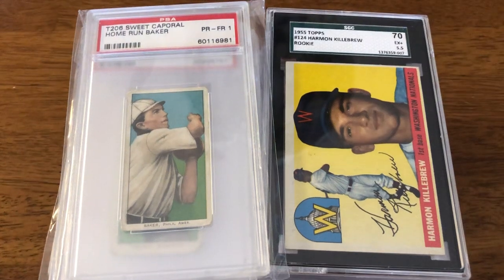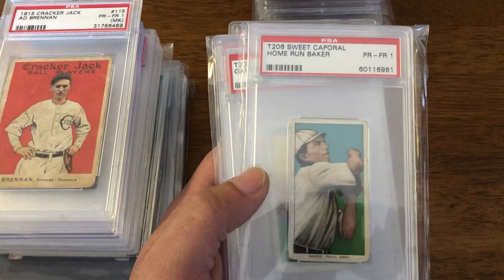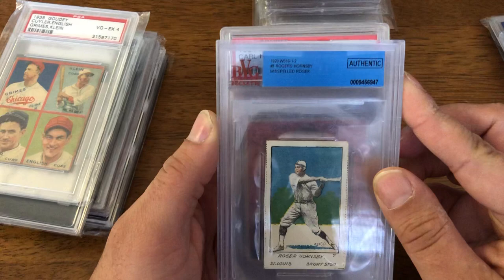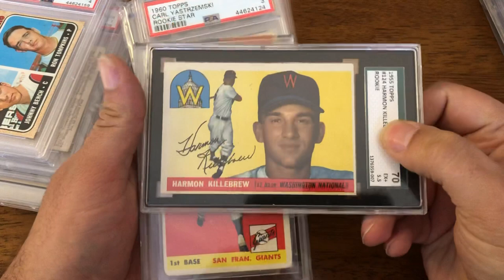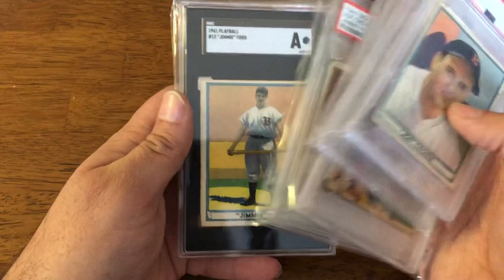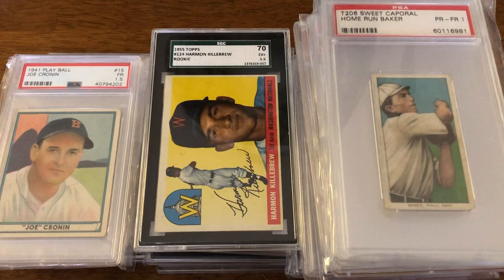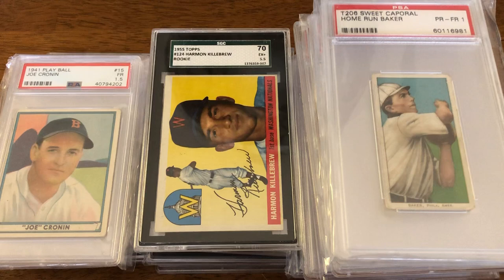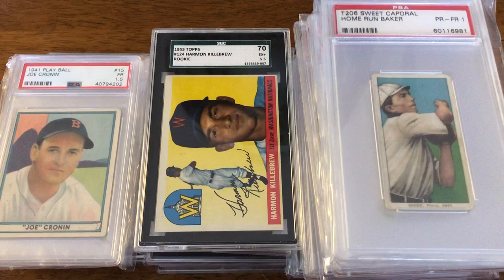JOEY BRiNGS iT Asked Modern Vs. Vintage?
Here is my video response to JOEY BRiNGS It who posed the question, modern vs. vintage? Without a doubt, my preference is for vintage cards but there are a few nuances to my response included in this video.

What is your preference? Let JOEY BRiNGS iT know in a video response by 10pm ET / 7pm PT tonight (February 16, 2020). You can post your responses in the comment of the original contest post